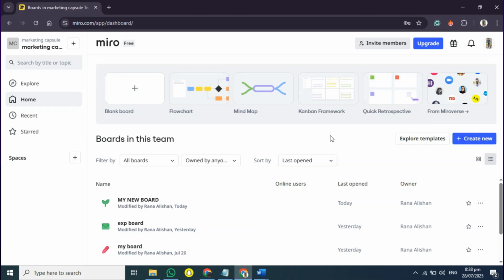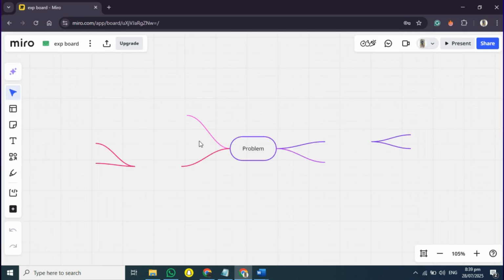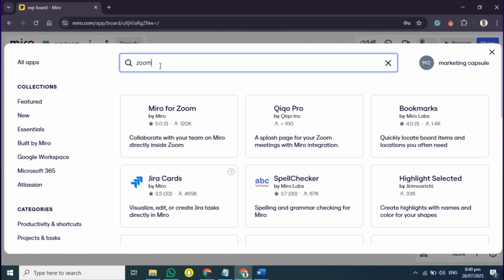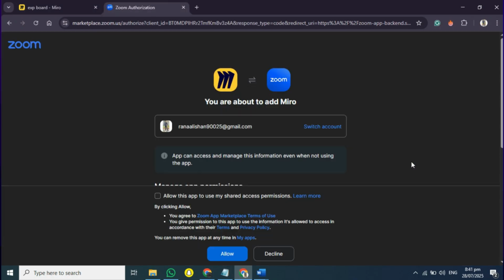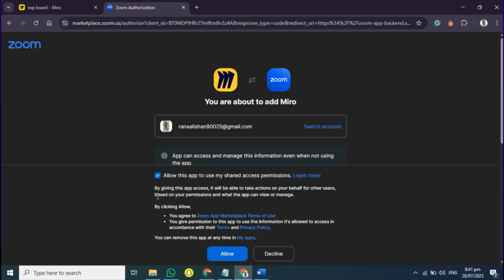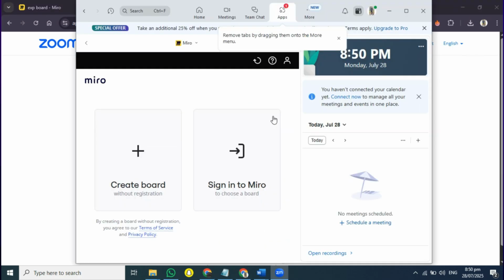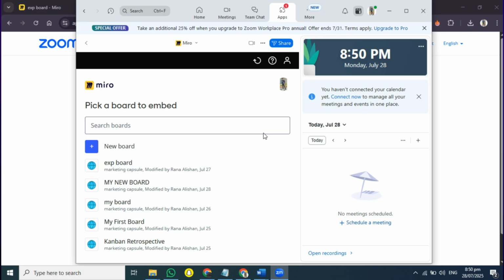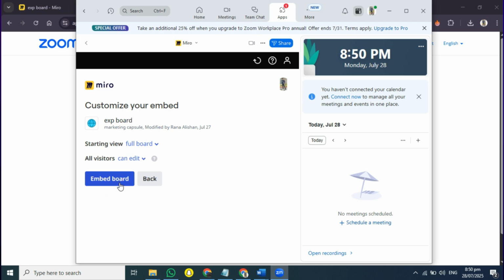How to Integrate Your Boards to a Zoom Session 2025 – Full Guide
You’ll learn how to connect and share your boards during Zoom meetings. This is how to integrate your boards to a Zoom session in 2025 step by step.